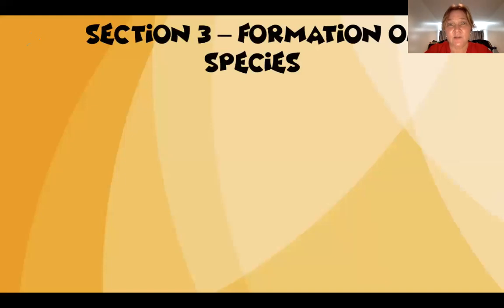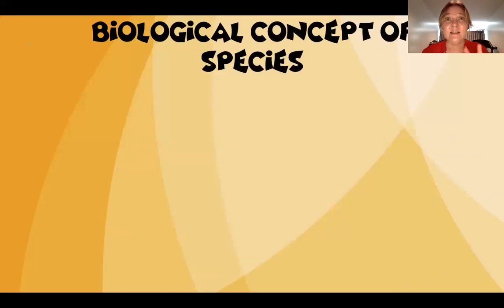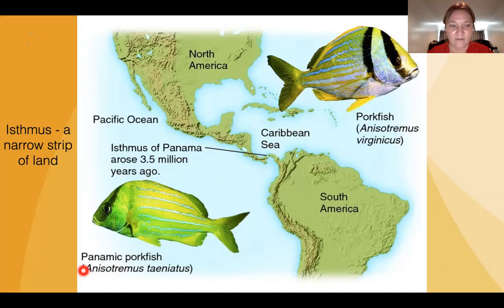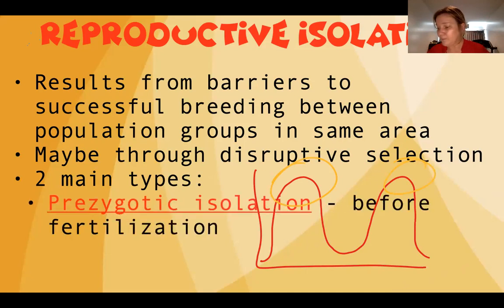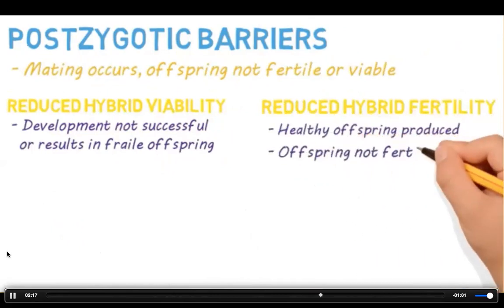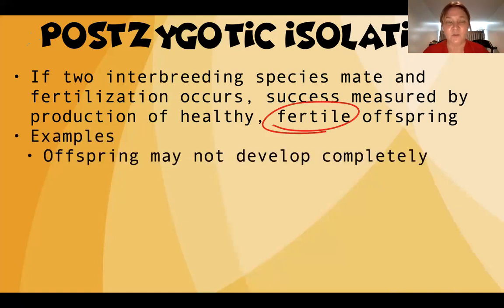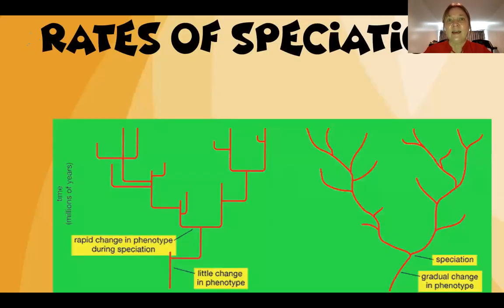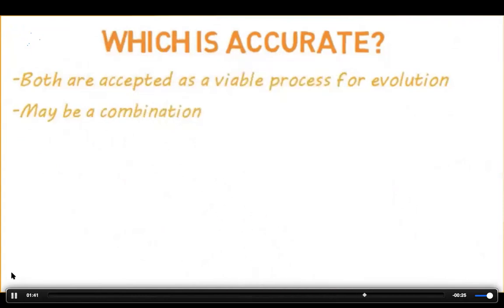Formation of Species